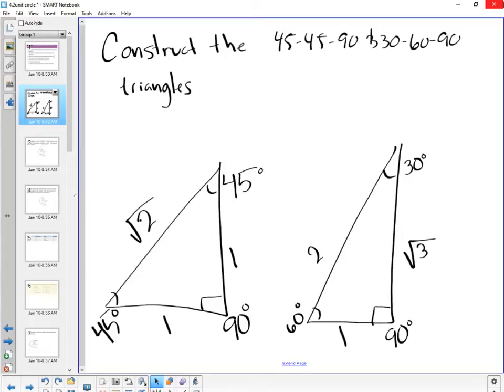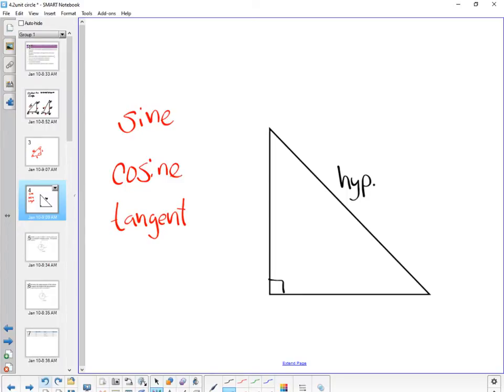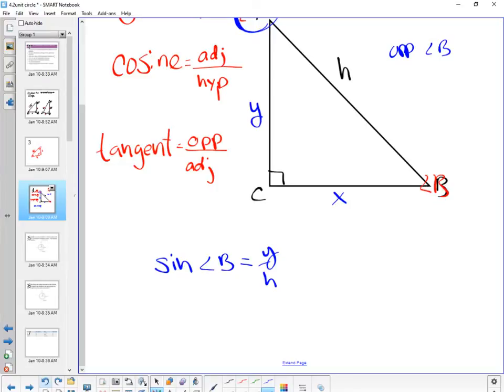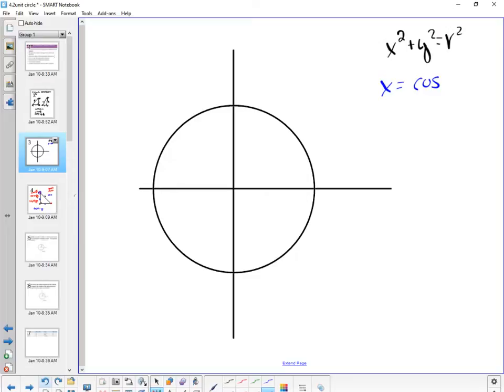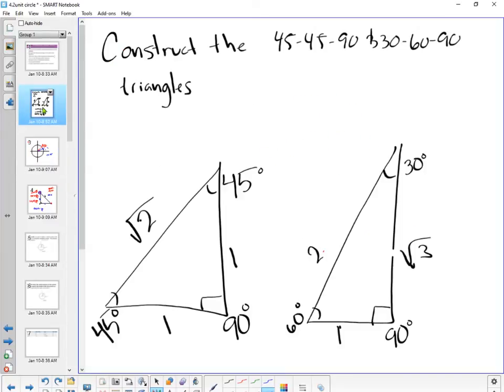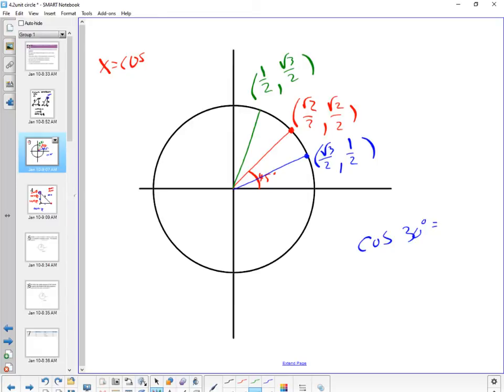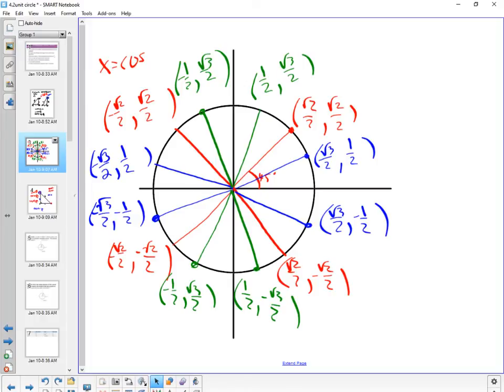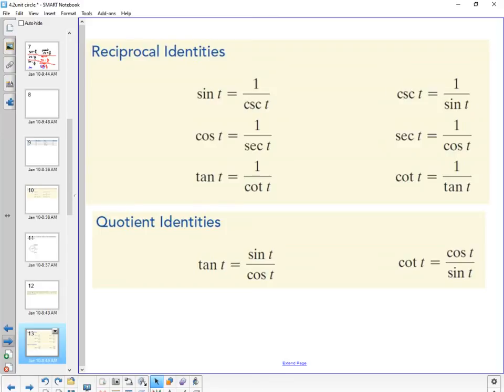1/10/2020 the unit circle